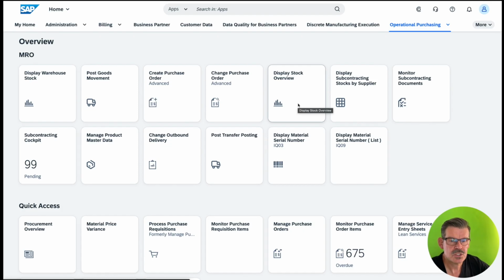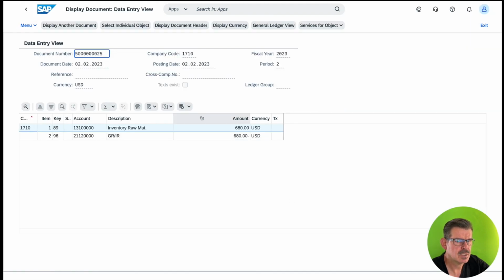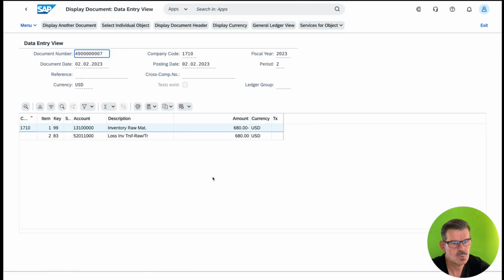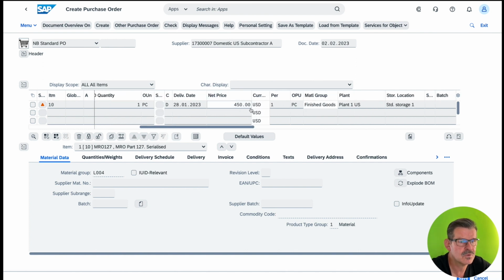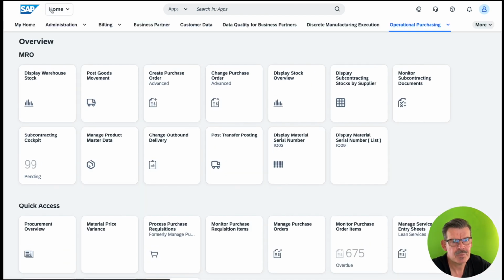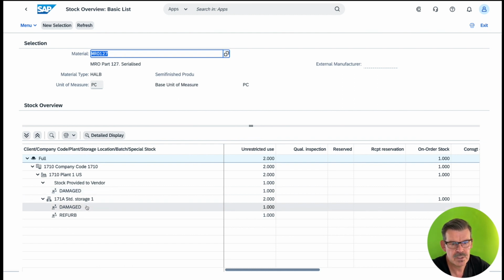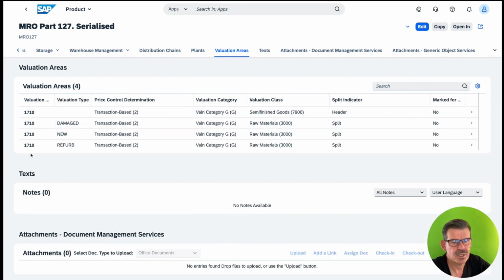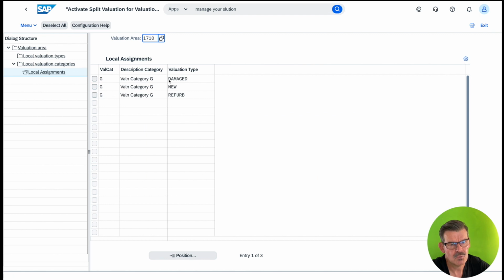MRO Subcontracting Process in SAP S/4HANA Cloud for serial number managed & split valuated materials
In this recording we explore how you can set up an MRO (Maintenance, Repair, and Operations), using the MRO Subcontracting Process. The process we demonstrate uses serialized and split-valuated materials.

00:00 Introduction
04:20 Jumping into the system
05:25 Purchase New Part
06:30 Receipt New Serialised Part
08:10 Checking the Valuation Type
08:30 Part is broken
09:25 Changing the Valuation type
11:45 Checking the history of the serialised part
13:10 Creating the MRO Subcontracting PO
18:15 Sending the damaged part to the supplier
21:10 Check the Valuated Stock Updates
21:50 Receipting the Refurbished part
24:40 Required Master Data and configuration settings
29:10 In Closing